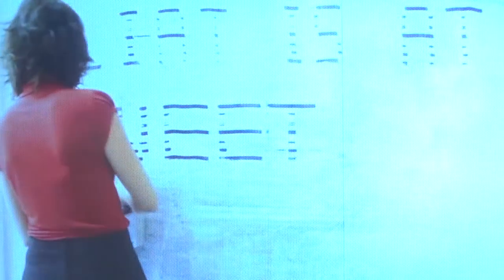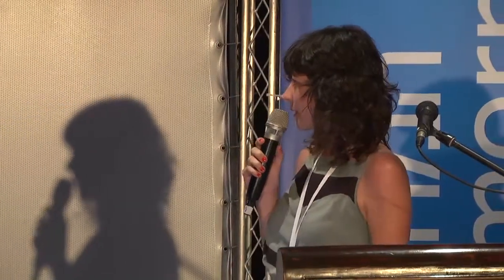The Makers: When Technology, Creativity and DIY Come Together - Ms. Liat Segal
With almost every item available today resulting from mass production, a new phenomenon is sweeping the world. Technology experts are turning to independent creative expression by applying their technology background to creations they manufacture themselves. Meet the MAKE movement, the new subculture of the "Maker" community of independent manufacturers.
Jerusalem's Bloomberg Science Museum has decided to serve as a home for Israel's Makers and to bring their varied and diverse activity to the wider public. In this remarkable panel, the Makers will show their work -- the product of the fruitful dialogue between creativity, innovation and technology that leads to independent and surprising initiatives.